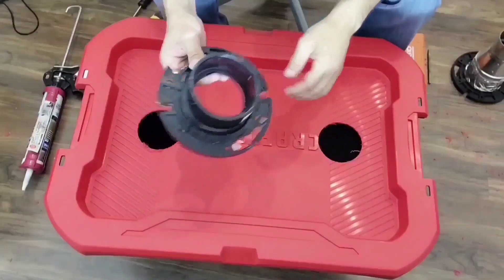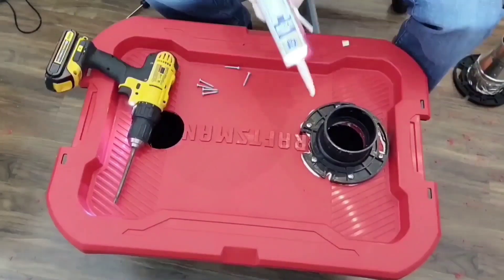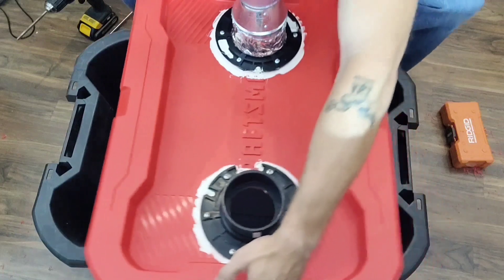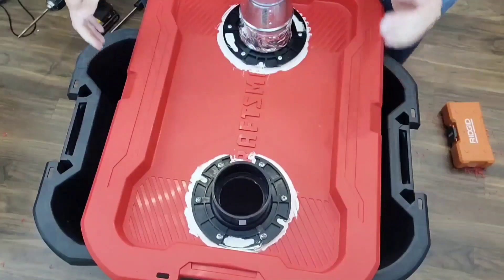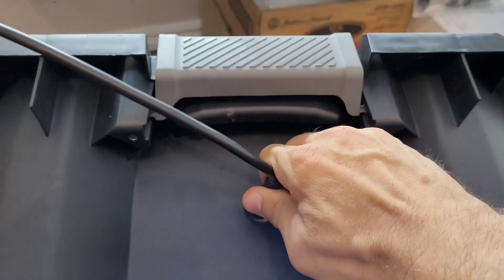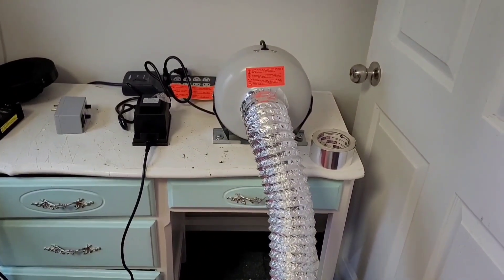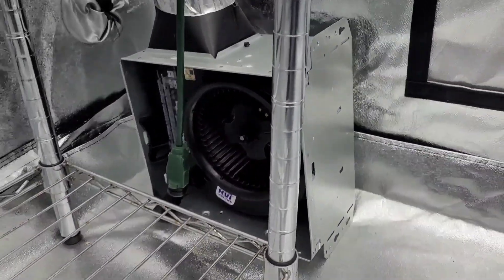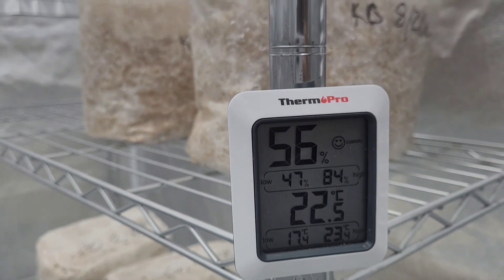How to build a humidification system for a mushroom grow tent.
5 disc fogger system for a 4x4 automated gourmet grow tent. This tent can produce a fair amount of mushrooms with two shelves filled with 5lb sawdust fruiting blocks.